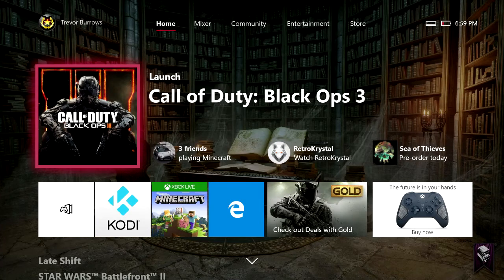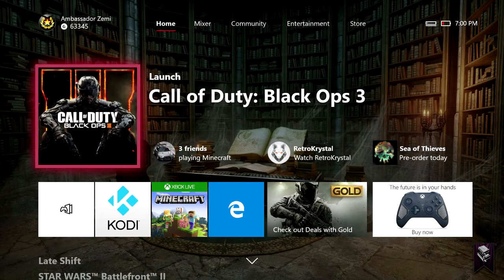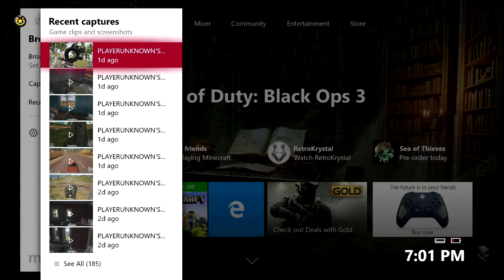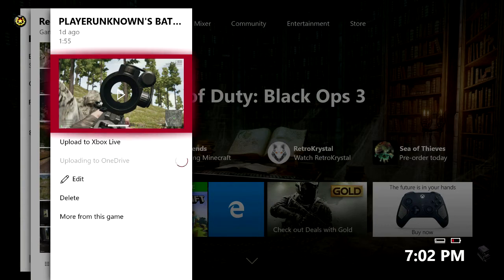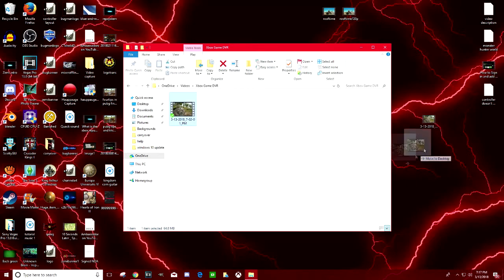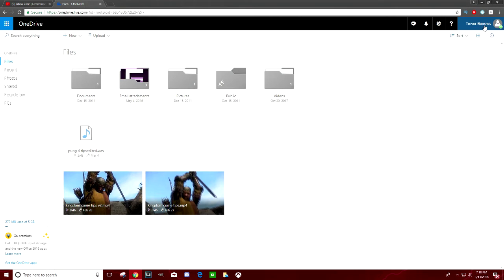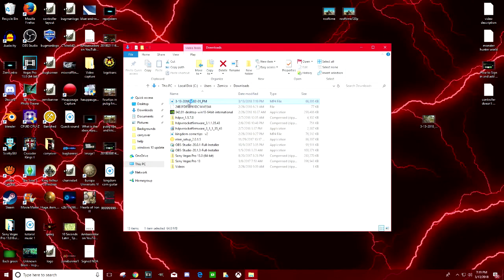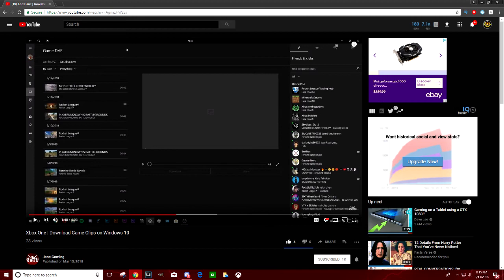How to Download Xbox Game Clips to Your Computer Without Windows 10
In this video I show you how to download your Xbox game clips onto your computer without windows 10.

Feel like helping other xbox players and getting more involed in the xbox community. Check out the xbox ambassador program!!!

Title: How to Download Xbox Game Clips to Your Computer Without Windows 10